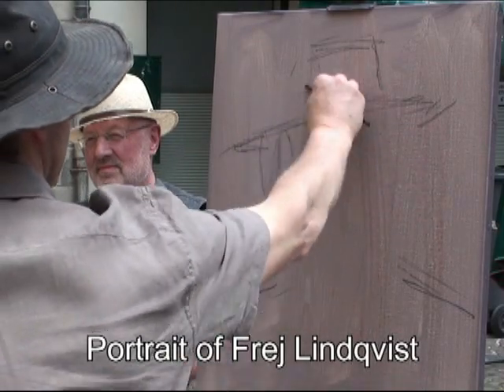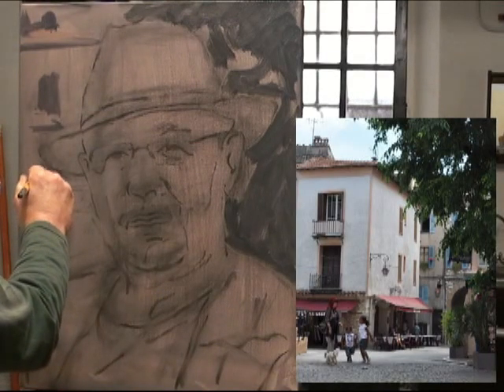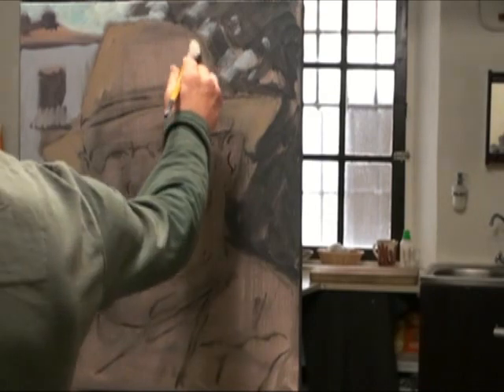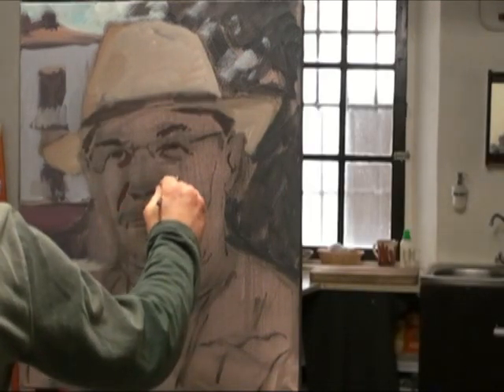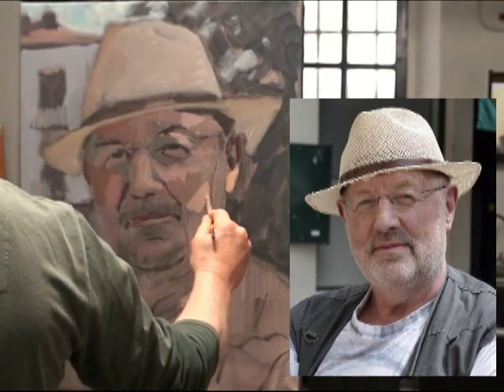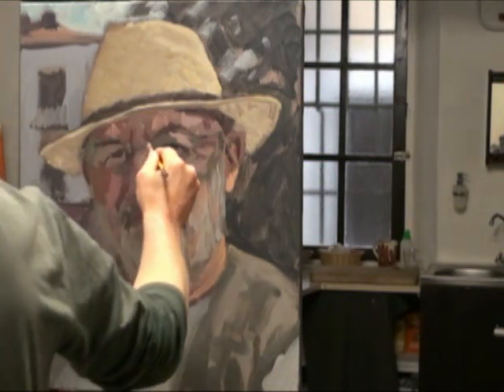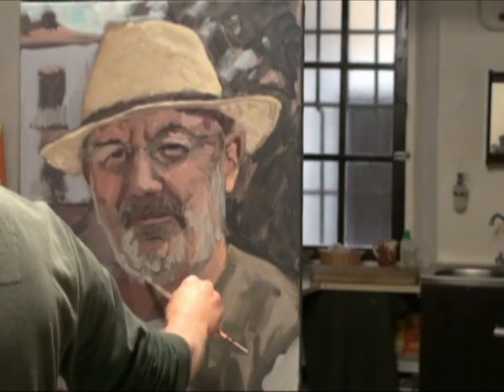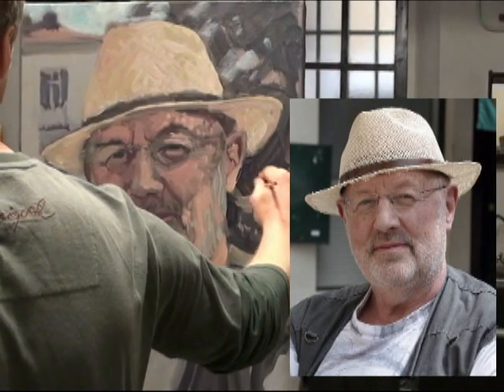Portrait of Frej Lindqvist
The subtle lighting made this portrait an interesting challenge.